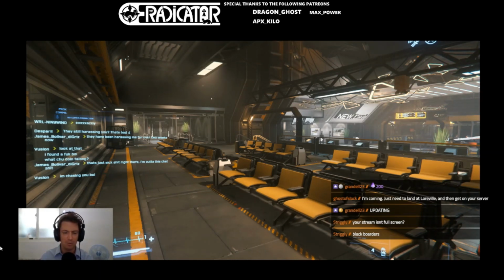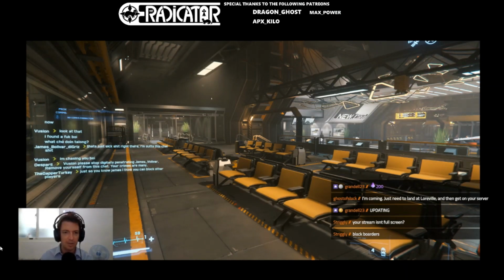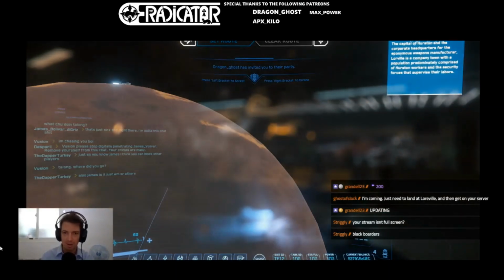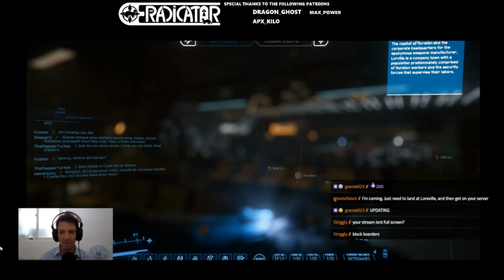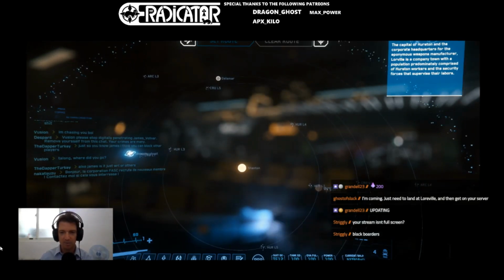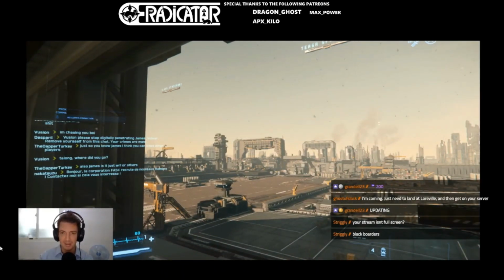Star Citizen 3.7.1 IS LIVE - PATCHNOTES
Star Citizen alpha 3.7.1 is Live and here are all the details behind the patch notes.. is it better than 3.7.0 ... Sure there are no more asteroid interdictions, but I'm afraid it's actually worse :(